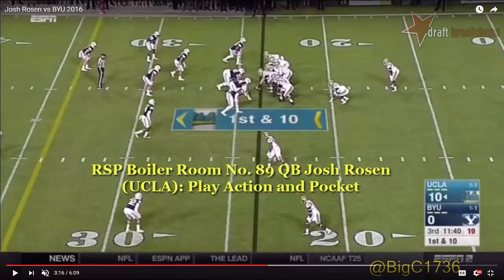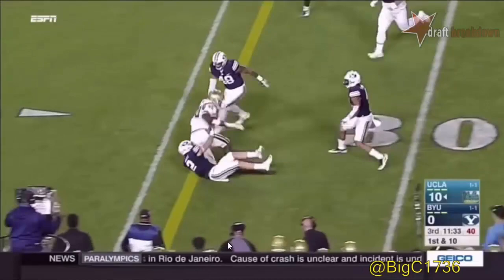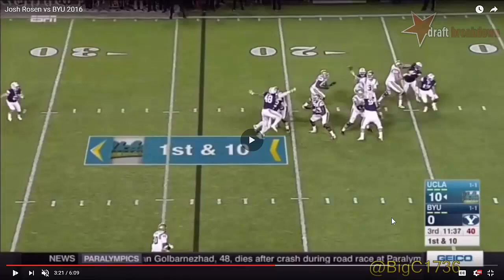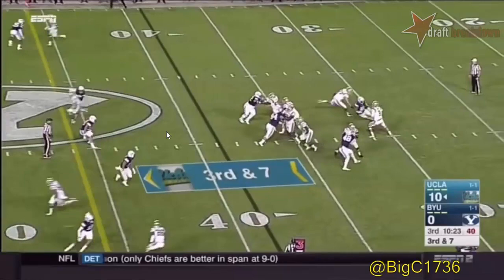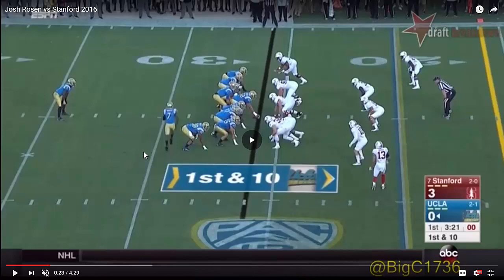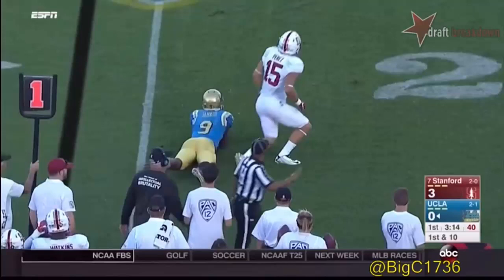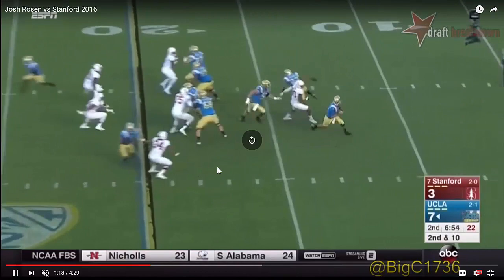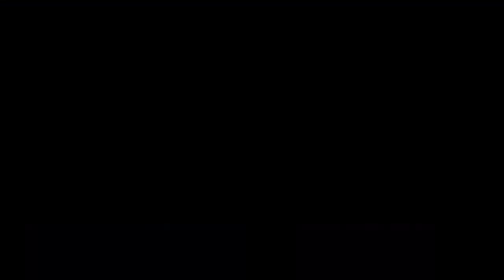RSP Boiler Room No. 89 QB Josh Rosen (UCLA): Play Action and Pocket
Matt Waldman's RSP Boiler Room reveals how Rosen, a prominent QB prospect in the 2018 NFL Draft, delivers strong play-action fakes and maneuvers the pocket.